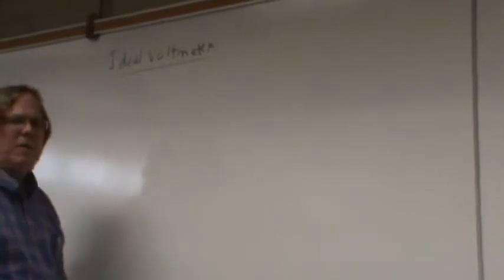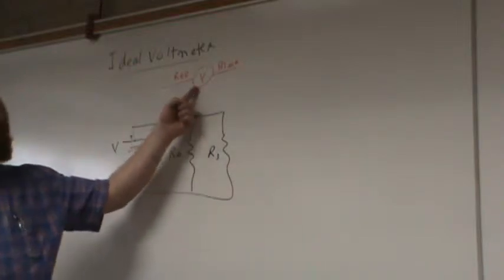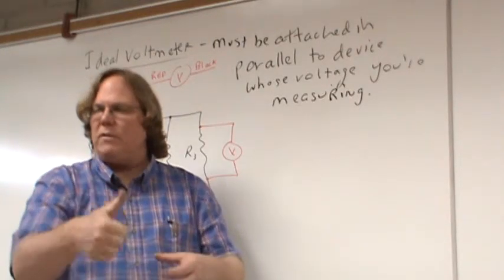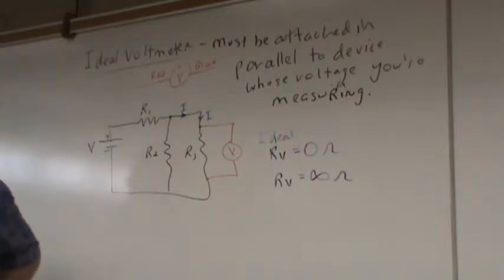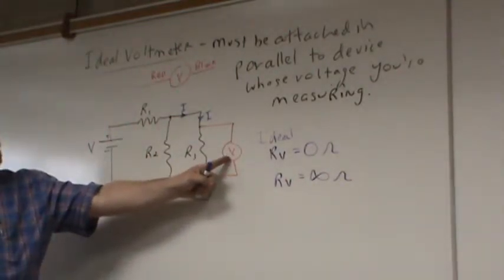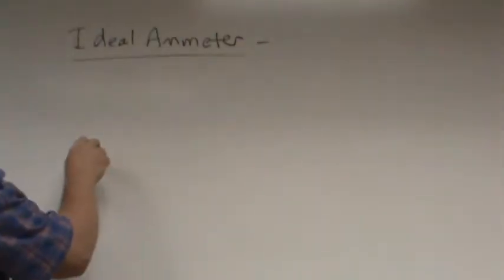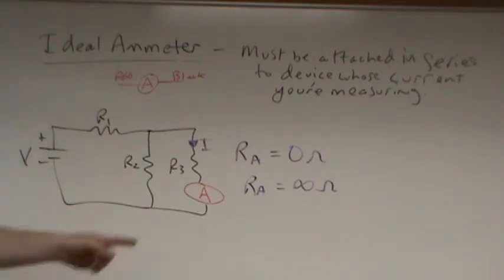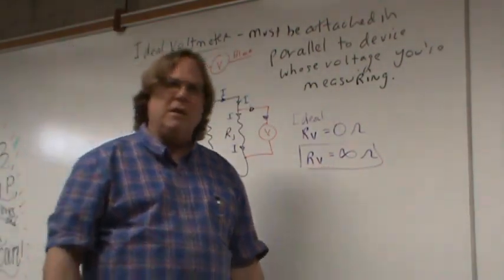AP Physics (3/12/2018)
Ideal voltmeter
Ideal ammeter